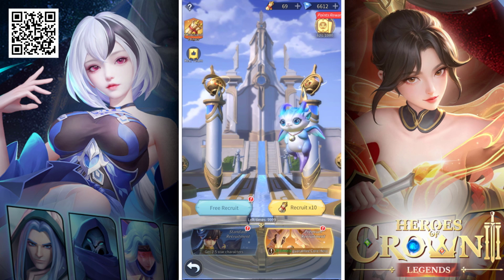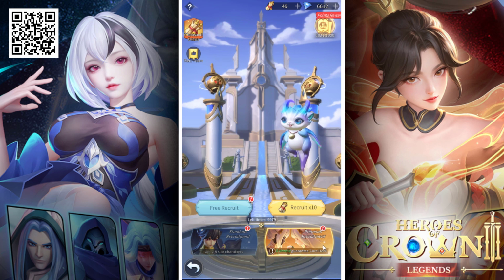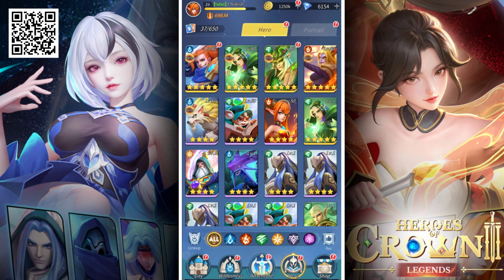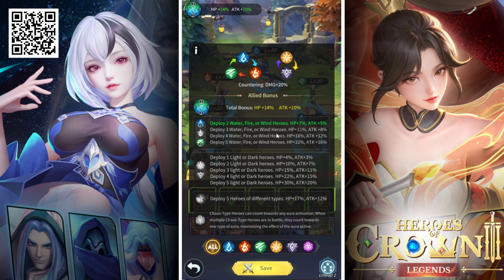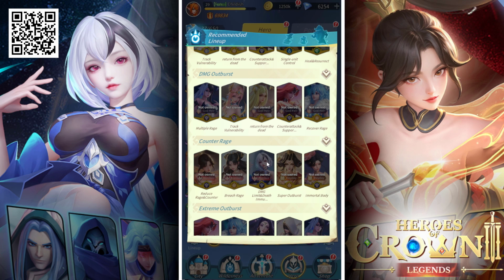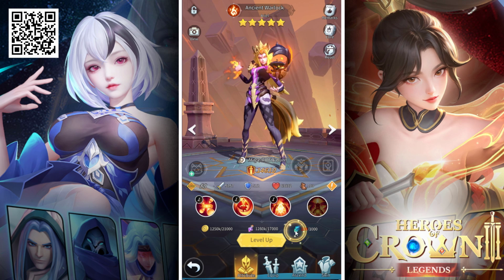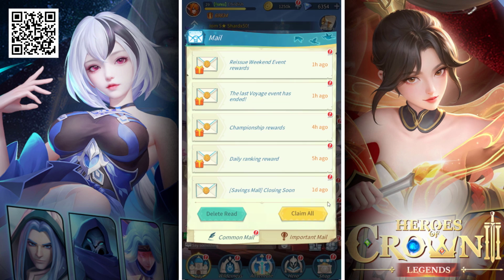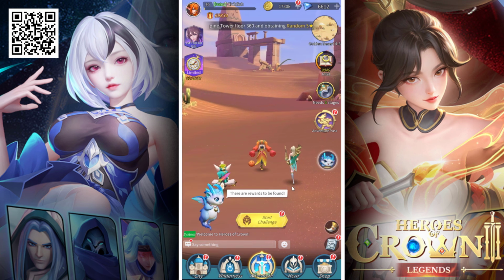4 REASONS WHY YOU SHOULD PLAY HEROES OF CROWN: LEGENDS!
In today's video we check out a brand new NEXT-GEN Cinematic Adventure RPG called Heroes of Crown: Legends!